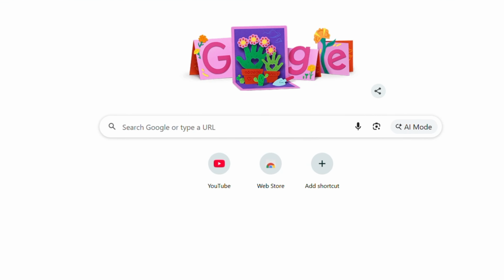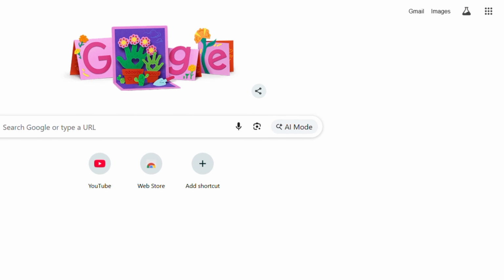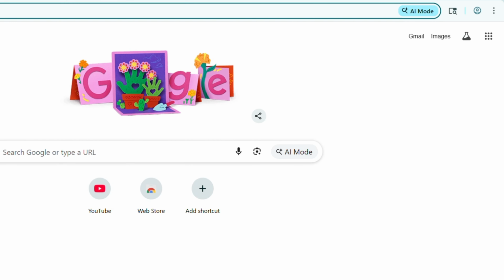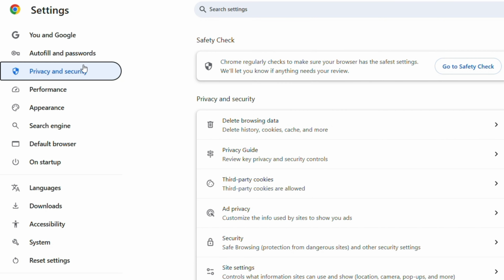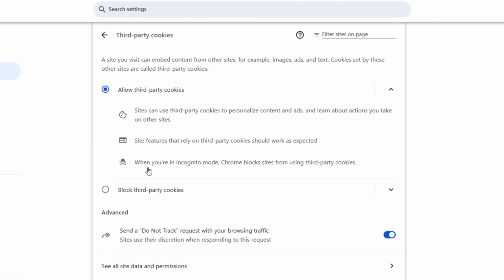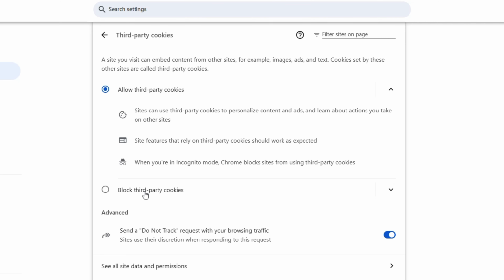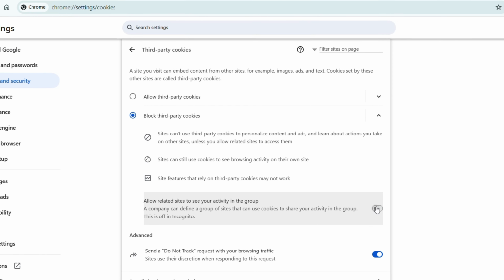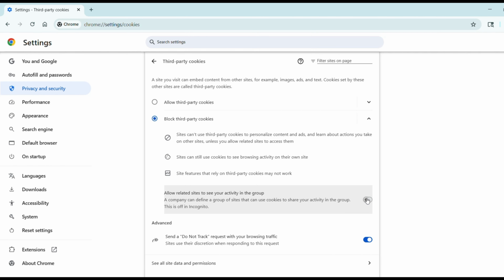How to Change Third-Party Cookie Settings in Google Chrome Step by Step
How to fix automatic third-party cookies enabled in Google Chrome step by step.
Learn how to disable or adjust third-party cookie settings in Chrome to improve privacy and control website tracking.

In this step-by-step guide, you'll see where Chrome’s cookie settings are located and how to stop automatic third-party cookie behavior.

📌 What you’ll learn:
• How to open cookie settings in Google Chrome
• How to disable third-party cookies
• How to manage privacy and tracking settings
• How to change Chrome site permissions
• How to apply cookie preference changes
• How to improve browsing privacy in Chrome

Follow this tutorial to update your Chrome cookie settings quickly and easily.